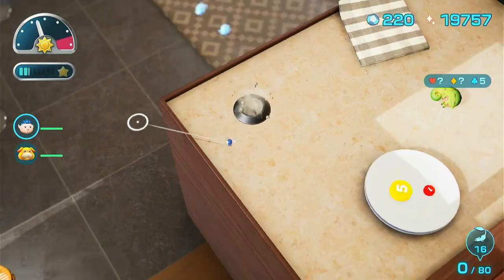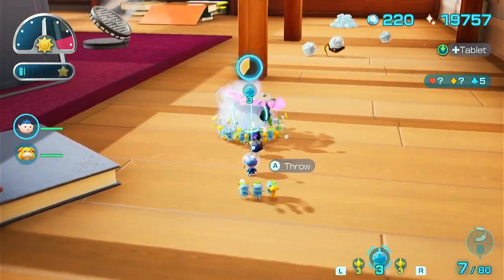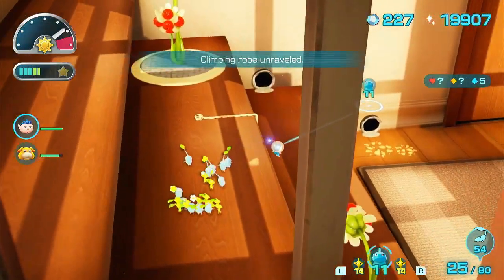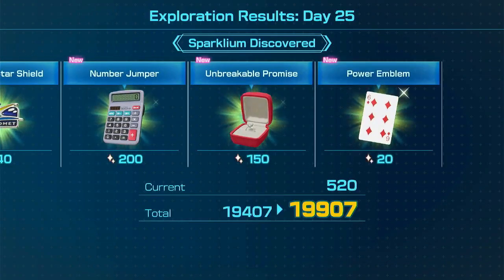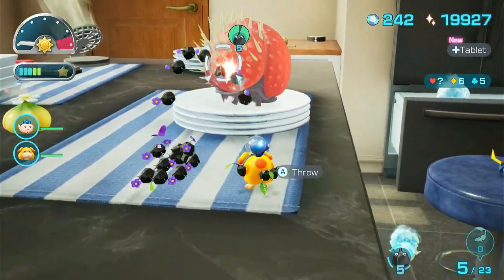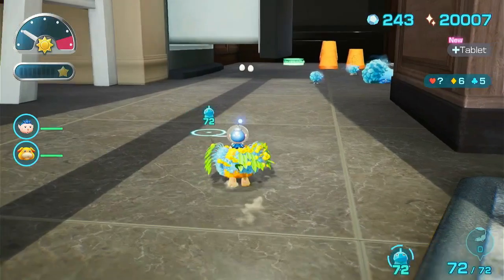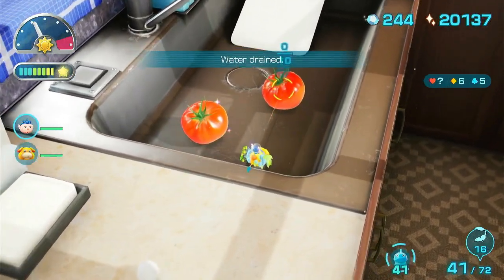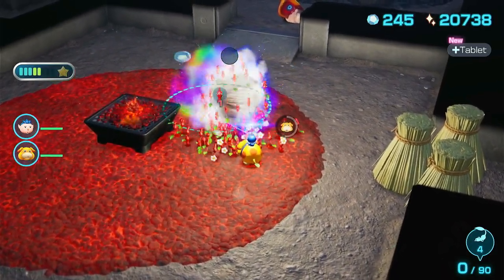Episode 31 Creatures In The Kitchen - Pikmin 4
Exploring more of Hero's Hideaway.
This is a cool use of this world.